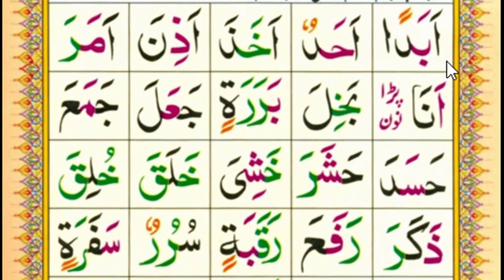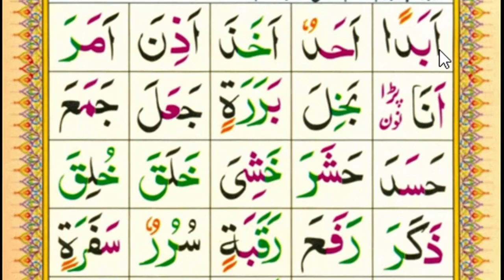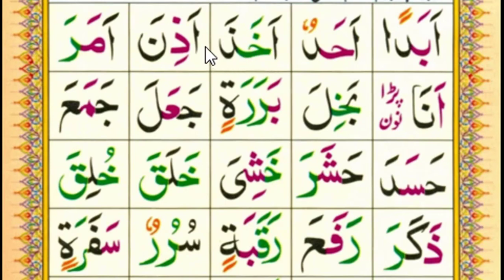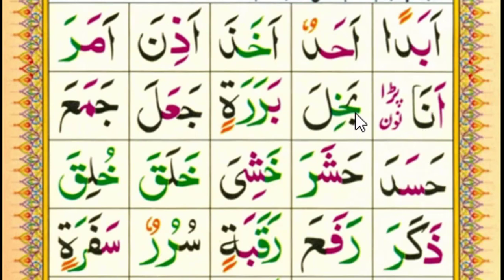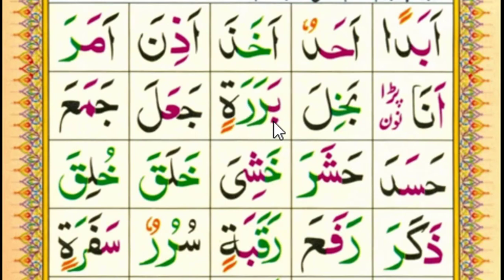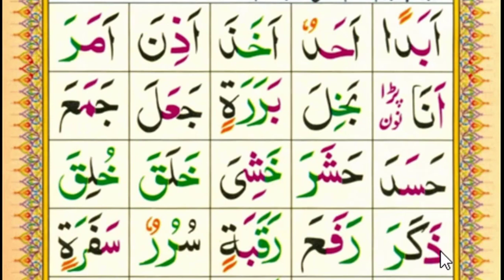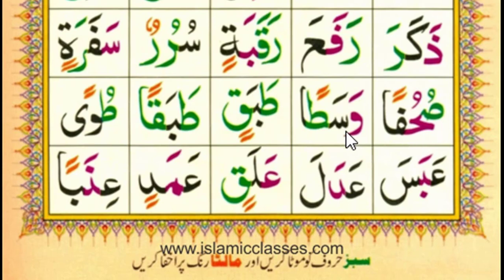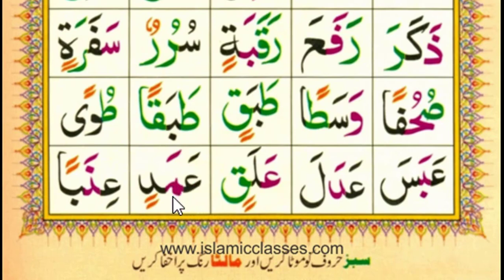Spelling Words with Tanween & Short Vowels - Lesson No 6 - Noorani Qaida in English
How to Spelling Words with Tavween & Fathah - Kasrah - Dammah in English, Learn noorani qaida lesson No 6.

Pronunciation of the Arabic letters in English - Learn Noorani Qaida in English. Free Quran Learning Classes on youtube with Hafiz Bilal Ahmed.

Learn Quran Online with Tajweed from basic to advance in English. Noorani Qaida Book download in pdf - Noorani Qaida English in PDF download.

Quran Learning with Tajweed - Learn Online Quran Reading - How to read Quran Online with Tajweed at home.

Online Islamic Classes - English is providing best Online Quran Learning Videos on Youtube.

If you would like to start Quran Lessons with Tajweed Rules in English so please watch our Online Quran Courses and Islamic Classes live on youtube.